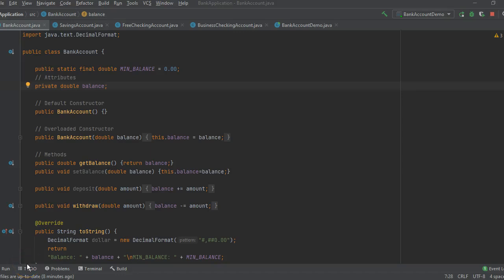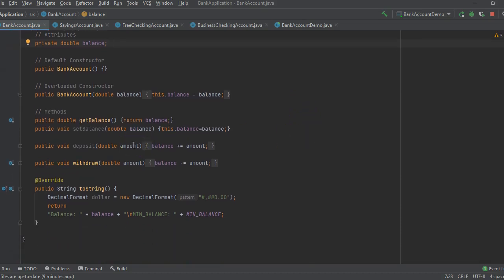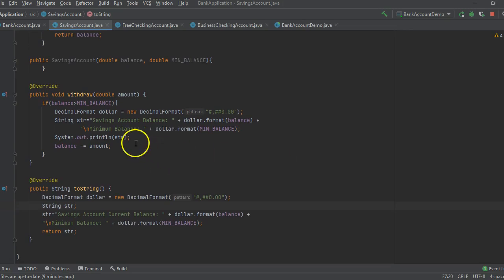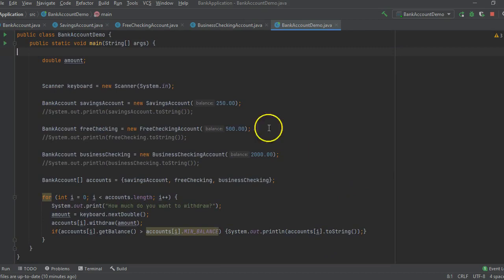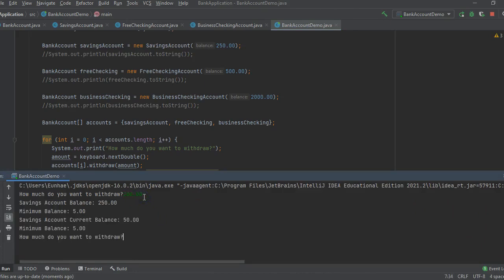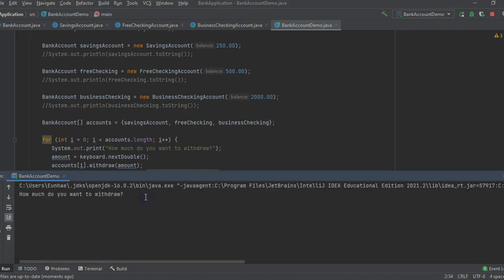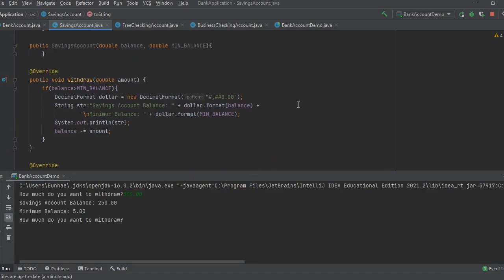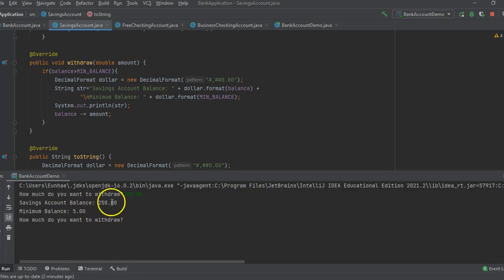Dynamic Binding in Polymorphism